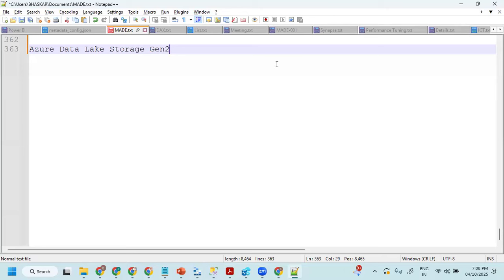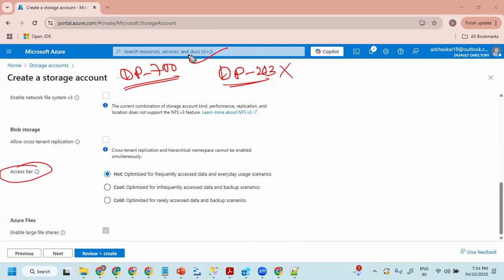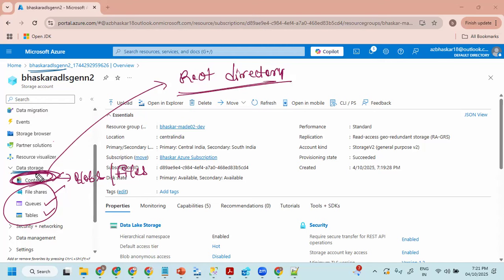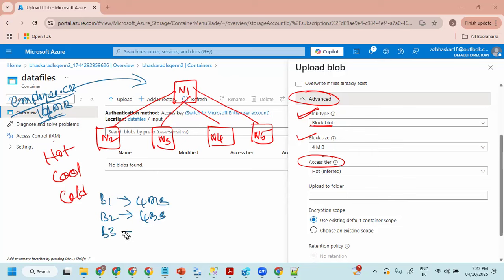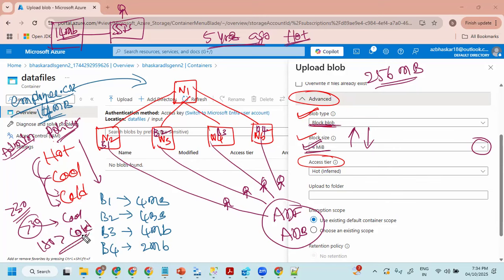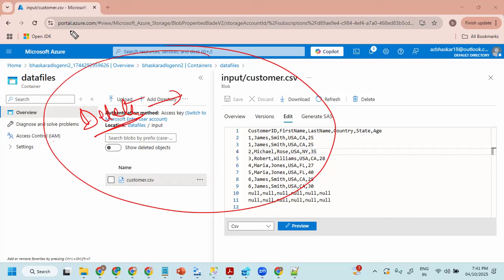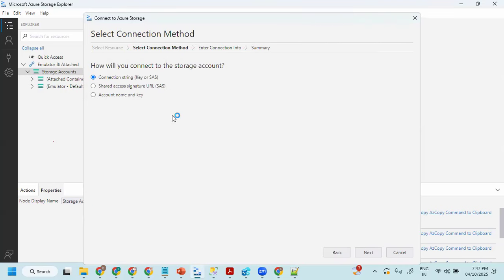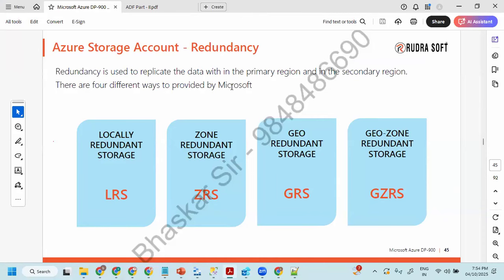ADLS Gen2 Access Tiers Distributed Approach